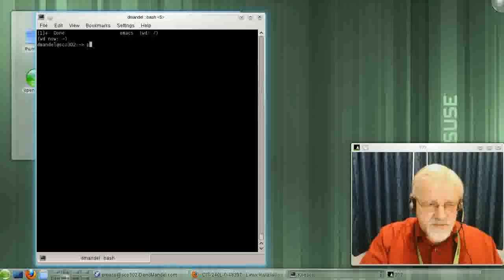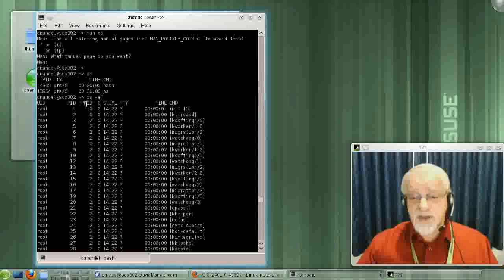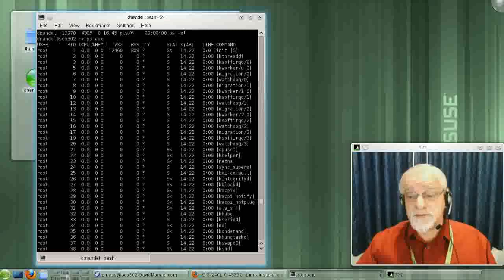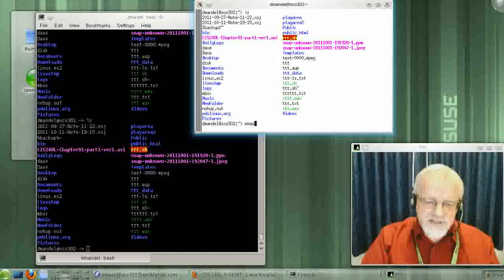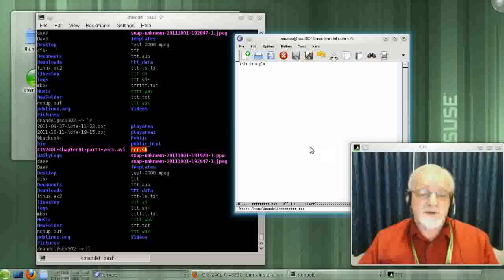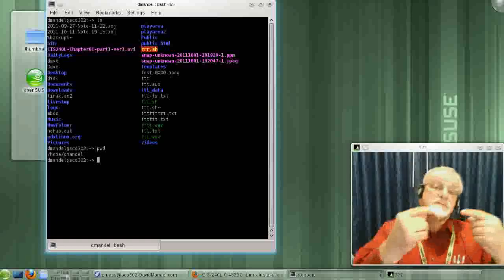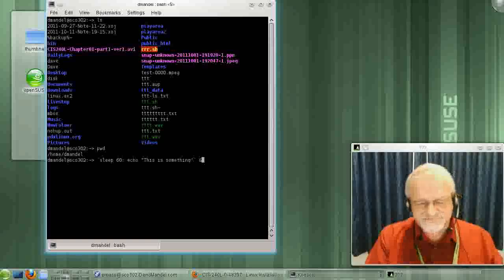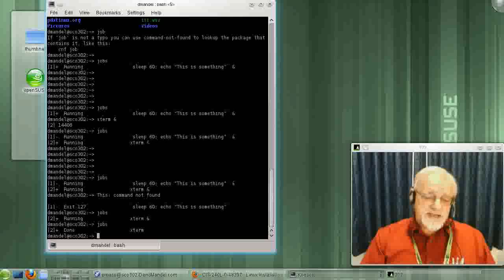CIS240L-Chapter09-part1-ver1.avi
Guide to Linux Certification.  This video discusses Chapter 9 of Eckert.  This particular part of the video discusses Linux/Unix processes and the ps command.  Part 1/6.